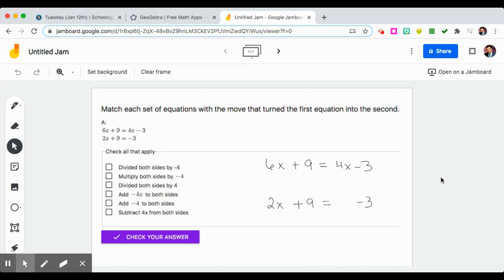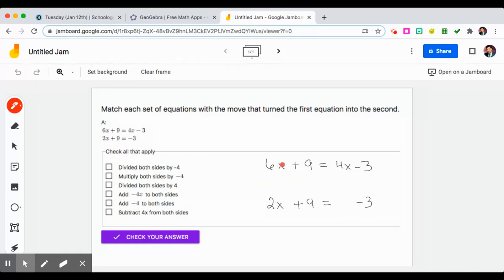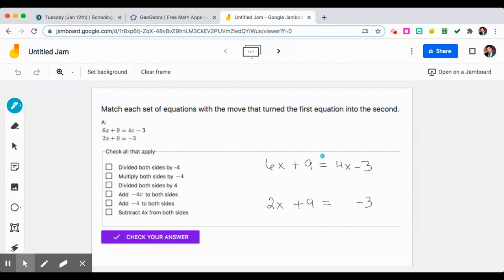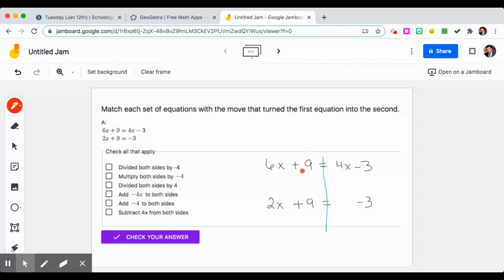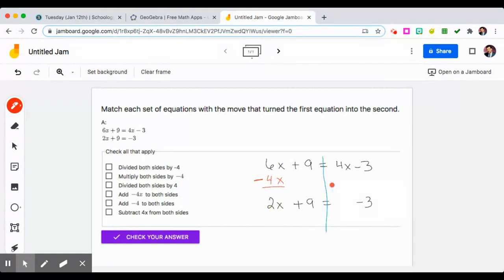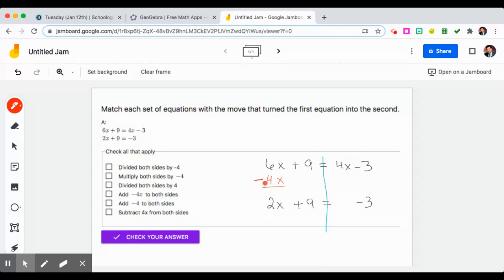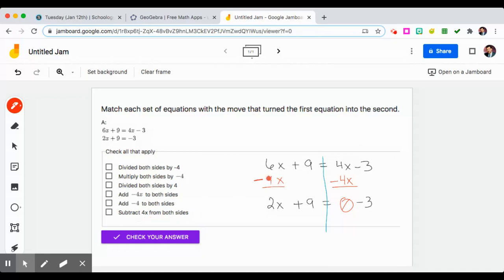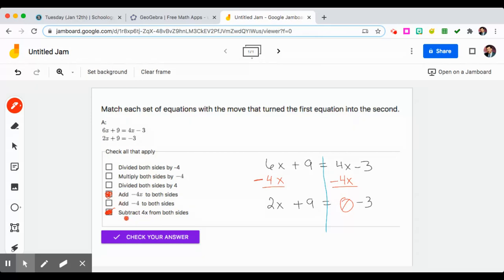Stinnett Simplify Step Equations 1